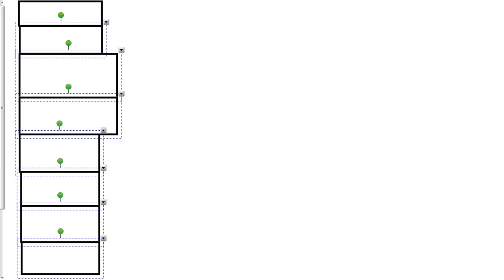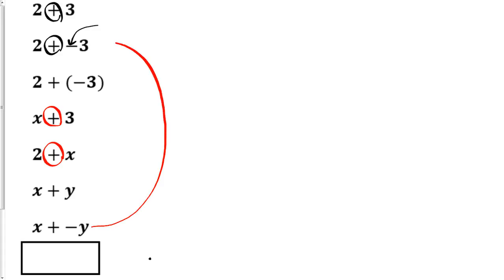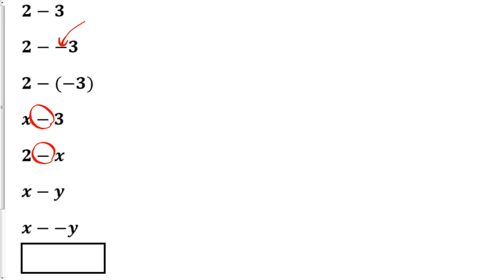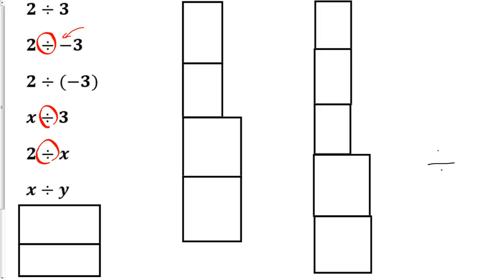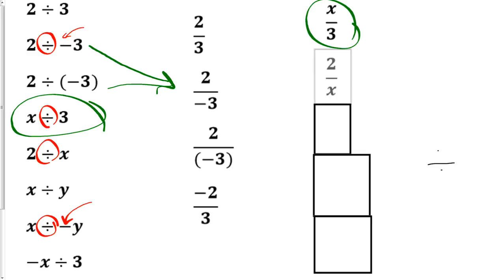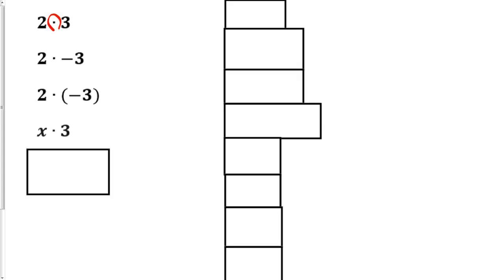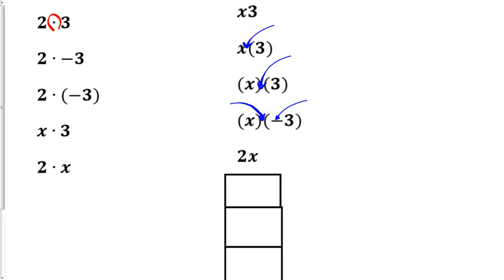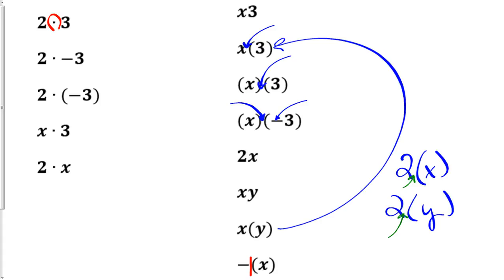What oper is being used